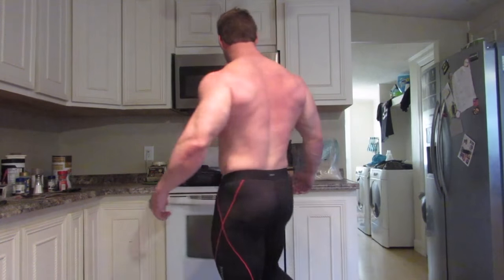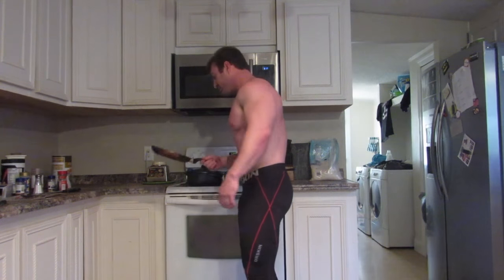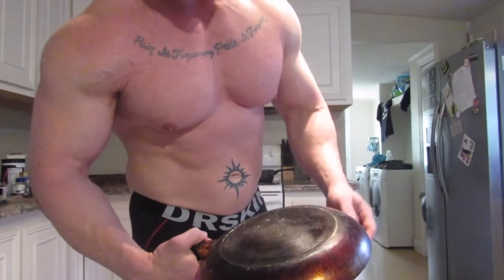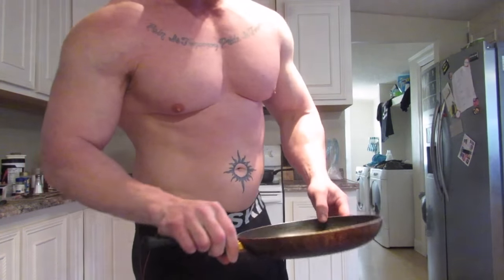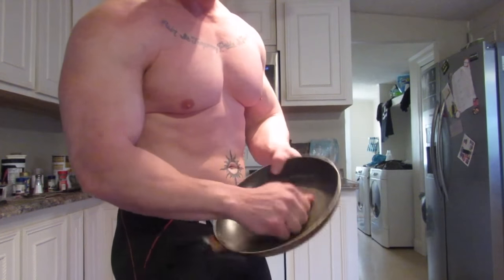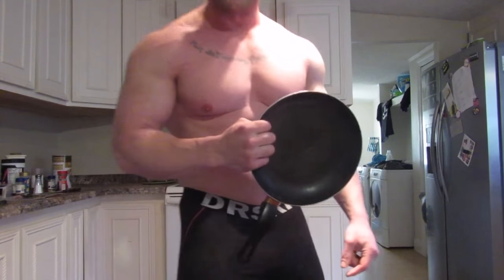Bodybuilder Rolls Up a Frying Pan!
Jacked Bodybuilder/Strength Athlete Displaying Strength